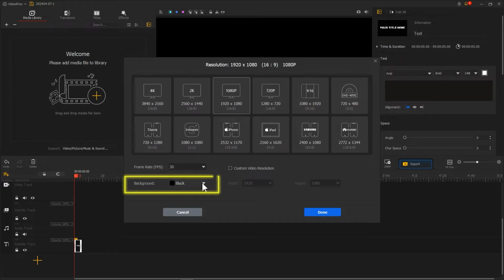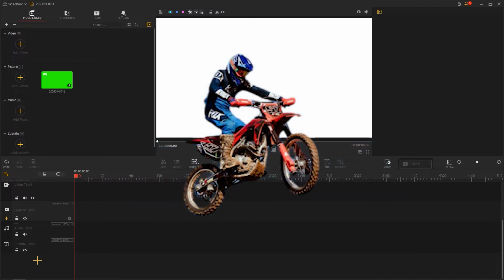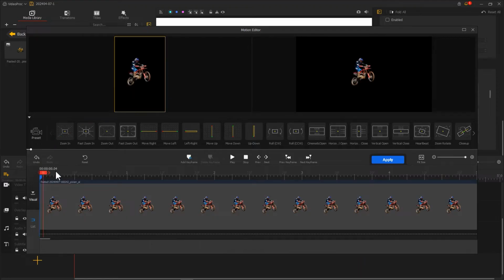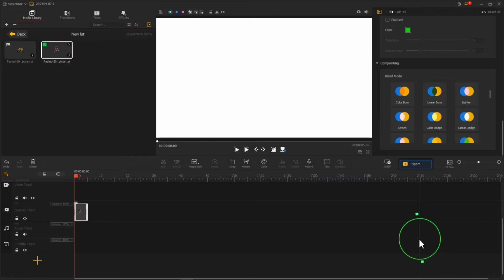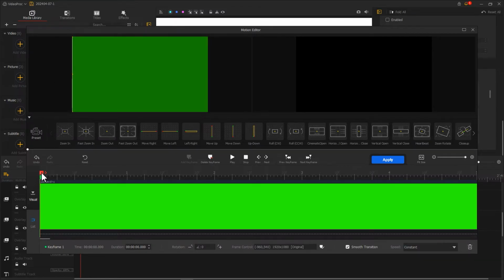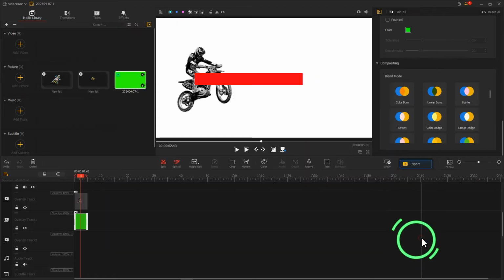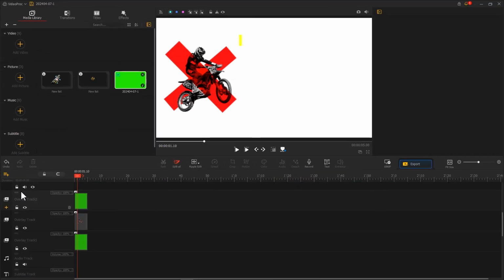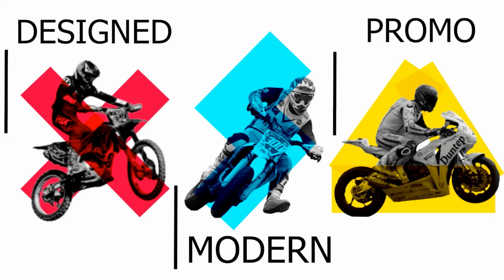Create Stylish Character Poster with Ease in VideoProc Vlogger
Learn how to create a stylish character poster using VideoProc Vlogger! In this tutorial, we'll guide you through the step-by-step process of designing a professional-looking poster with ease. Whether you're promoting a movie, showcasing a favorite character, or just exploring creative design, this video will help you unlock the full potential of VideoProc Vlogger's editing tools. Perfect for beginners and enthusiasts alike!

Timestamp:
00:00 Intro
00:33 Stylish Character Poster

the tag#CreateWithVideoProc!